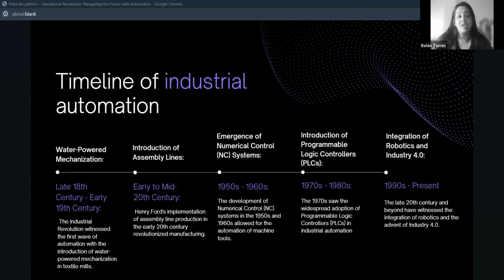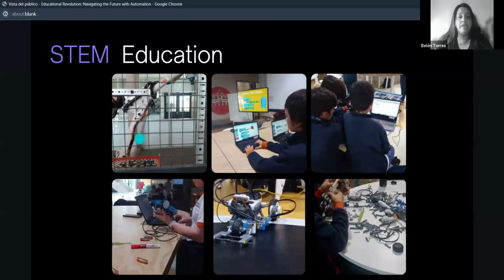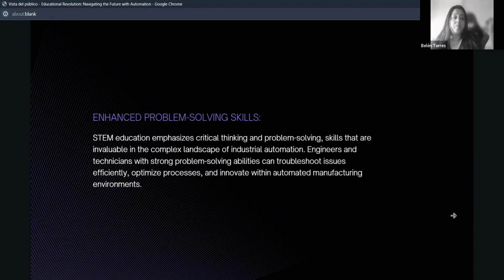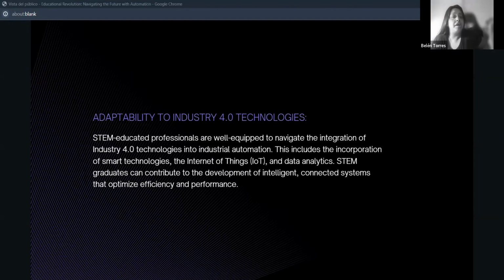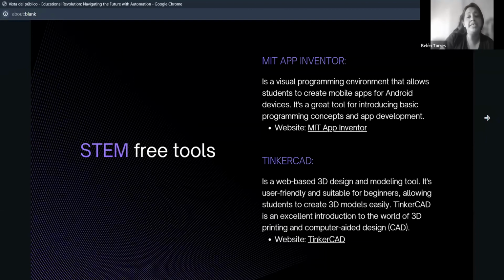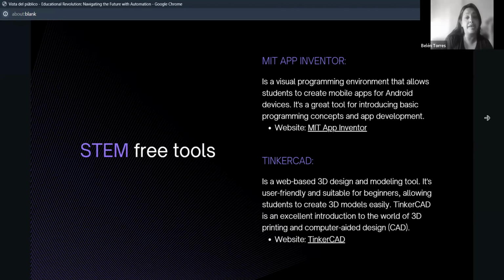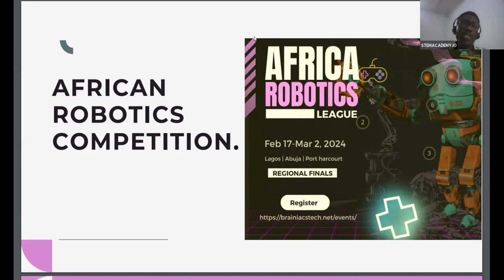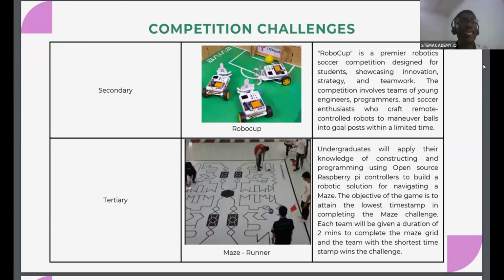Navigation the Future of Automation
Incase you missed the session this past Saturday, you can view the session
video below to gain insight from industry experts on Navigating the future of Automation.